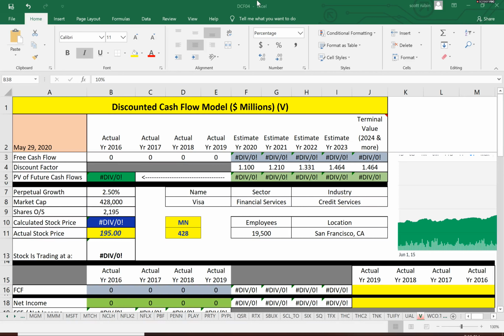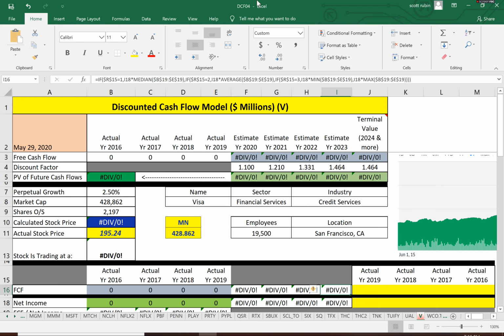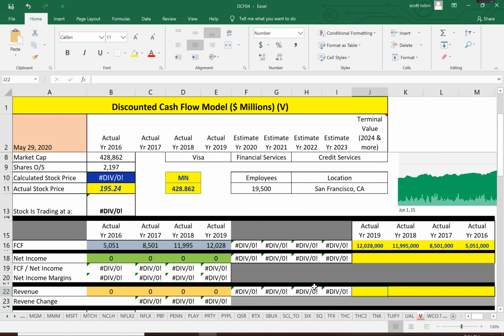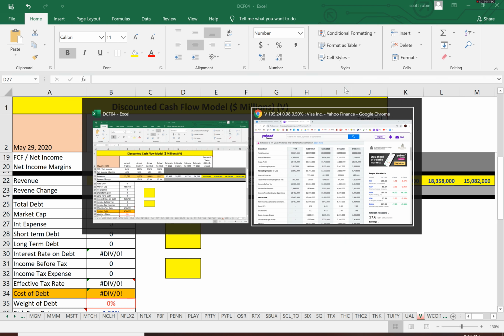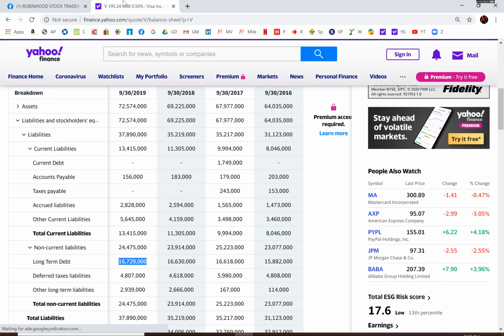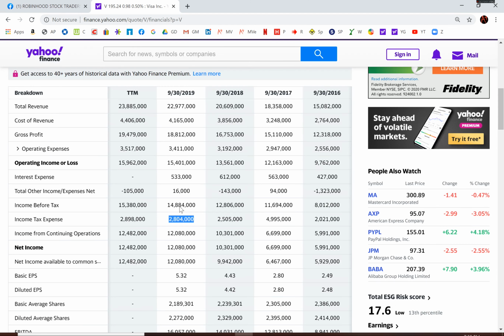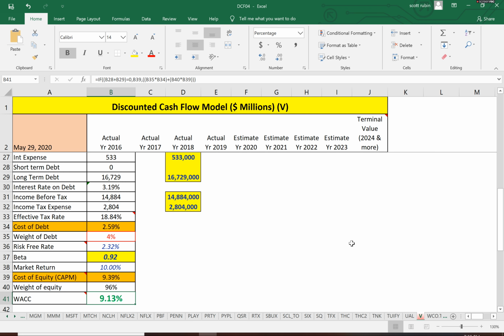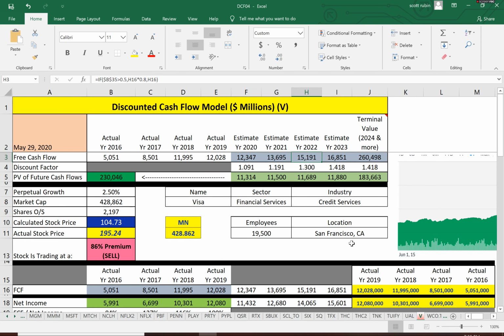Visa --- I could definitely leave home without owning the stock! $V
Check out this awesome channel that helped me learn some financial techniques. The channel is called valuing stocks

Some of my videos: AAL AAPL AC_TO AMT AMZN ATCO ATD_B_TO AXP AZN BA BAC BFYT BHR BIIB BKNG BKR BLK BUD BYD CAKE CAT CCL CHEF CMG CNR CNR_TO COST CSCO CU_TO CWH DAL DENN DGOC DIS EA EADSY ERI FB FL GD GNUS GOOG GT HD HPE HPQ HRL IBM ILMN INTC JBLU JNJ JPM KEYS KO KSS LULU M MA MAS MFA MGM MMM MRK MSFT MTCH MTY_TO NCLH NKE NVDA O OXY PBF PENN PFE

I built this website to help small businesses value their company I use the website for my small business but I originally created it for friends who asked me how to value their business. Please leave a comment in this video if you have any questions and I will be happy to answer. Discounted cash flow (DCF) is a valuation method used to estimate the value of an investment based on its future cash flows. DCF analysis attempts to figure out the value of an investment today, based on projections of how much money it will generate in the future. Discounted cash flow (DCF) helps determine the value of an investment based on its future cash flows. The present value of expected future cash flows is arrived at by using a discount rate to calculate the discounted cash flow (DCF). If the discounted cash flow (DCF) is above the current cost of the investment, the opportunity could result in positive returns. Companies typically use the weighted average cost of capital for the discount rate, as it takes into consideration the rate of return expected by shareholders. The DCF has limitations, primarily that it relies on estimations on future cash flows, which could prove to be inaccurate. The purpose of DCF analysis is to estimate the money an investor would receive from an investment, adjusted for the time value of money. The time value of money assumes that a dollar today is worth more than a dollar tomorrow because it can be invested. As such, a DCF analysis is appropriate in any situation where a person is paying money in the present with expectations of receiving more money in the future.